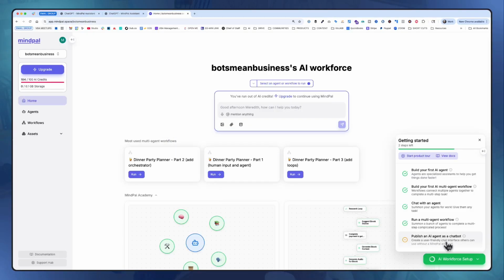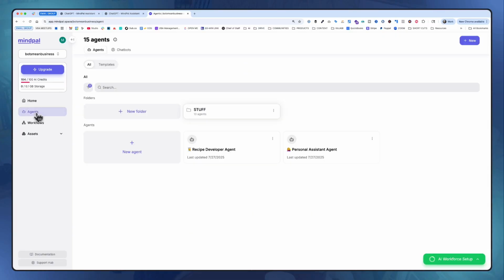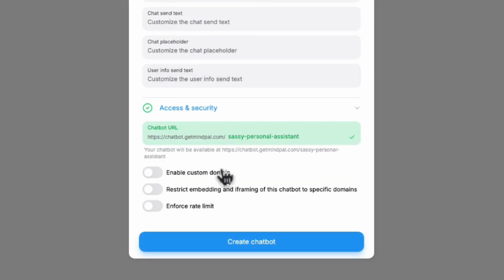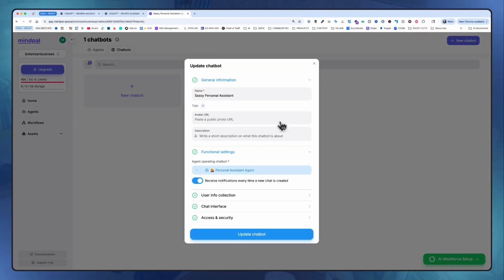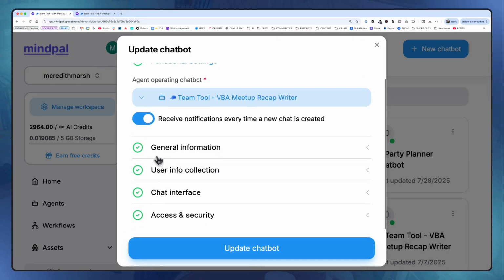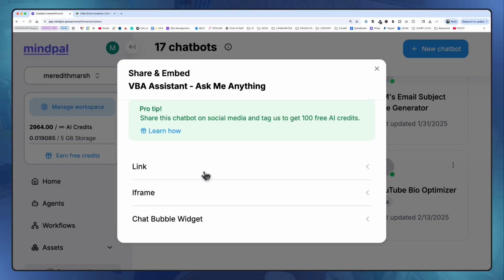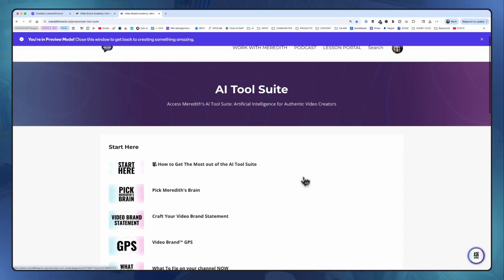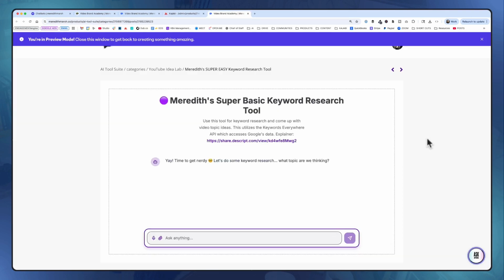Turn MindPal Agent into a ChatBot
Learn how to turn your MindPal AI agent into a fully functional chatbot! In this step-by-step tutorial, you'll discover how to transform your personal assistant agent into a sassy, helpful chatbot that you can use both inside and outside of MindPal.

✦ LINKS + STUFF ✦

✦ ABOUT BOTS MEAN BUSINESS™  ✦

Hey there! This channel exists to educate myself and others on how to use AI and Agents to grow their business and STAY in business without making AI garbage no one wants to needs 😉